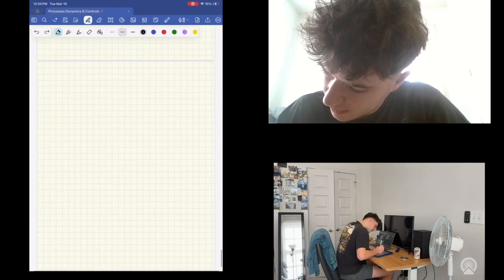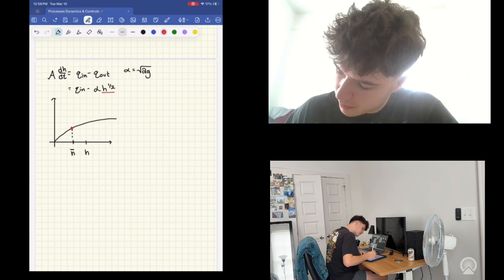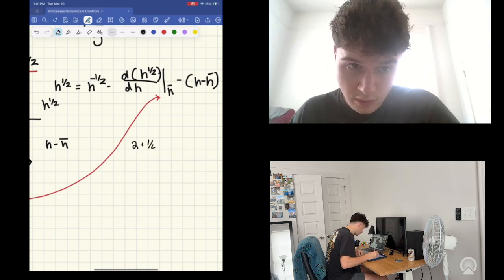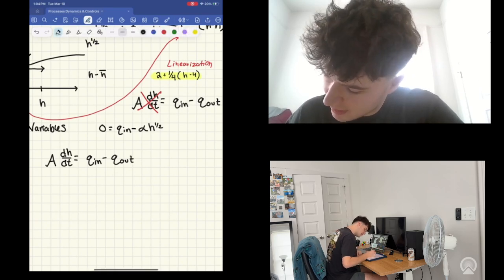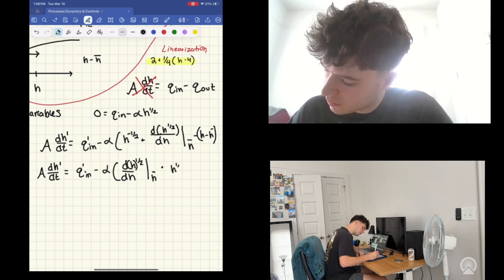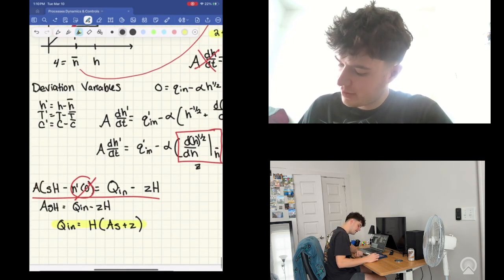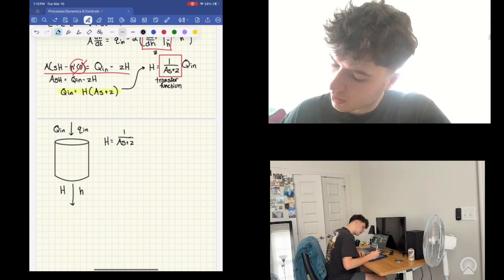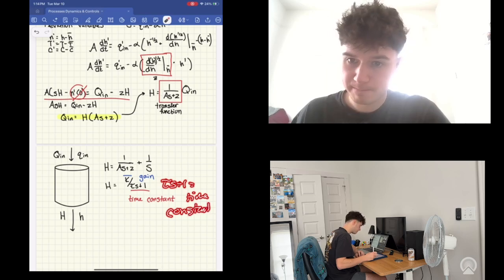Process Dynamics and Controls HW3A